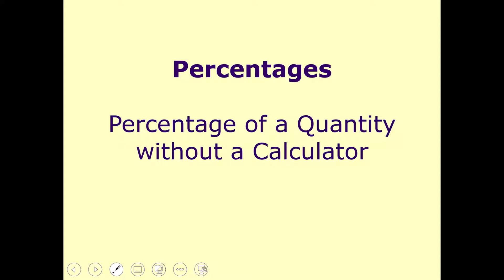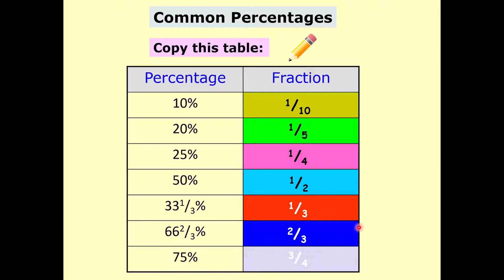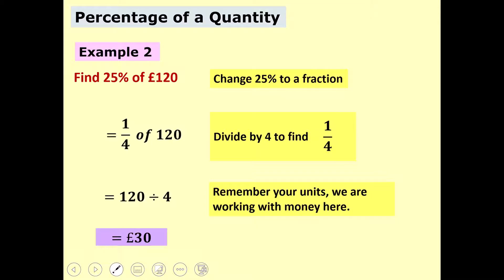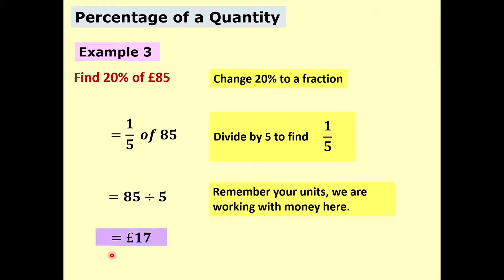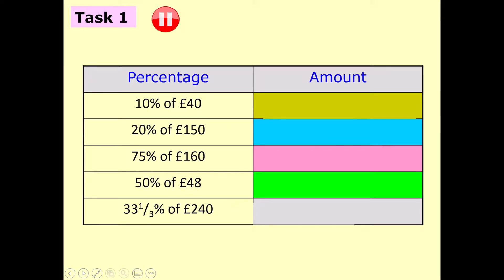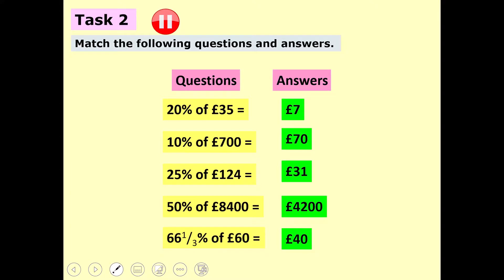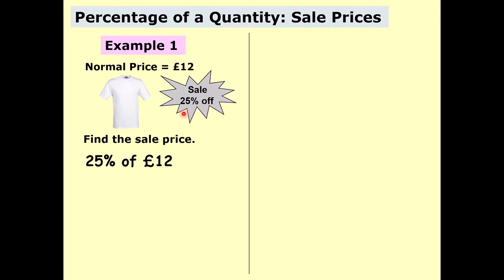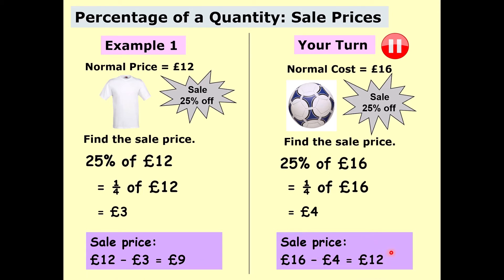Percentage of a Quantity (without a calculator)